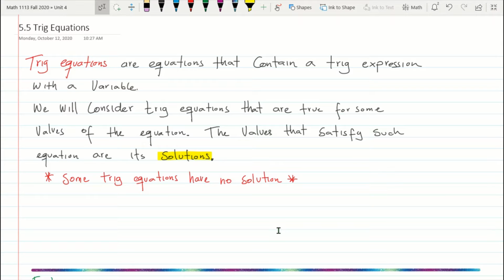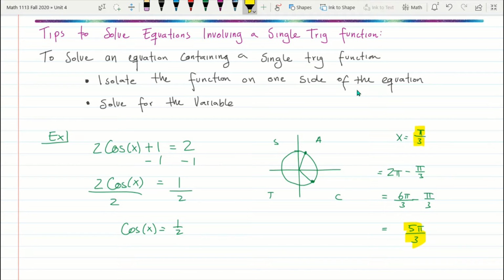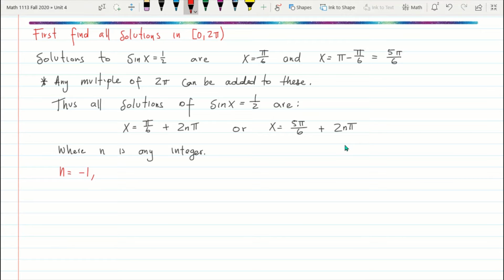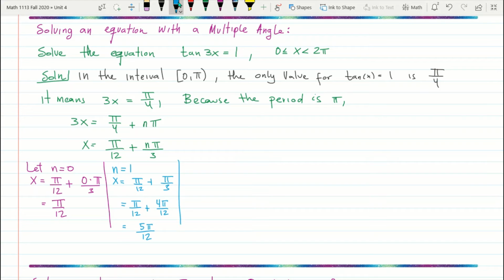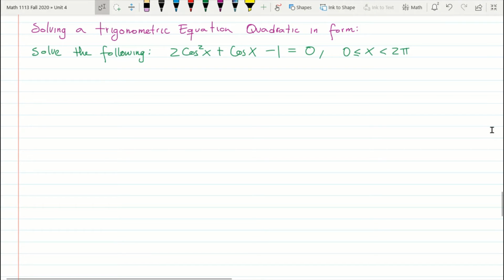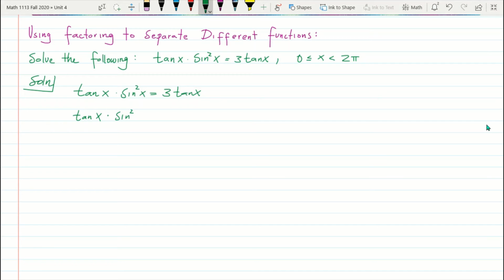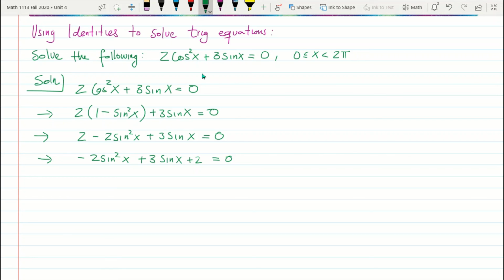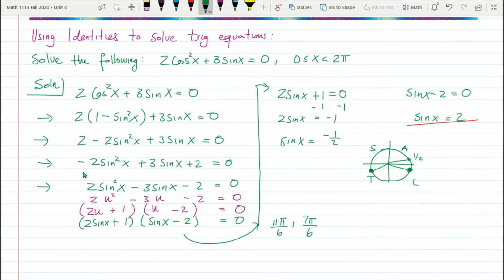5 5 Trigonometric Equations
Trig Equations and Their Solutions
Examples
Finding all solutions of a trig equation
Solving Equations with multiple angle
Solving a Trig Equation Quadratic in form
Using Factoring to separate Different Functions
Using Identities to solve trig equations